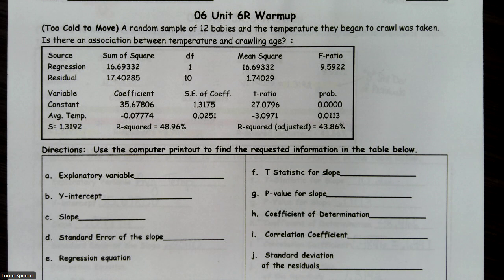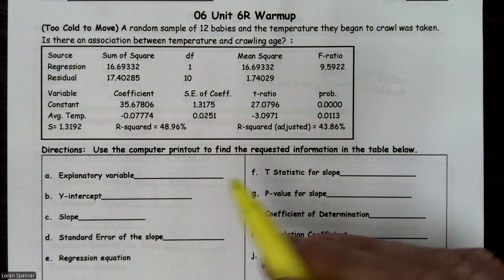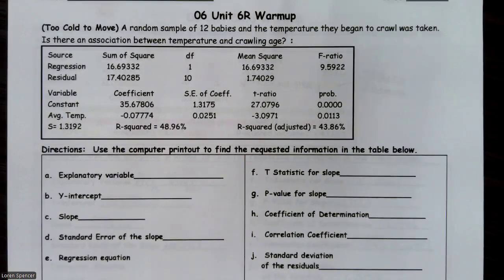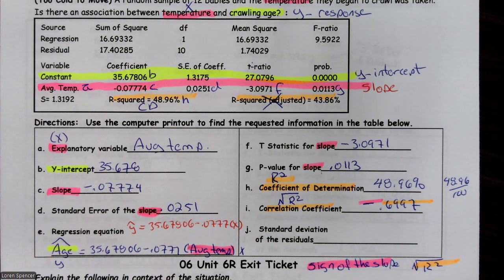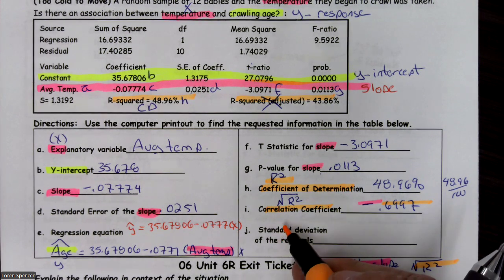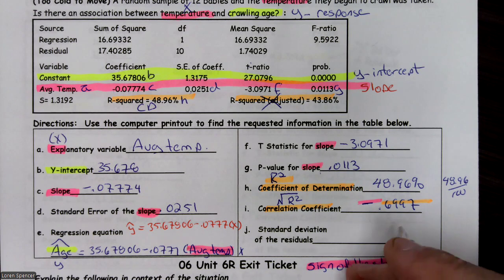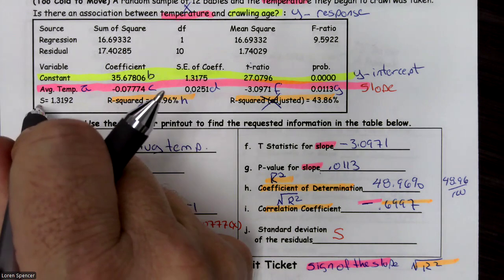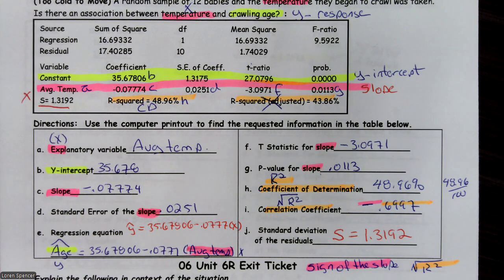06 Unit 5R WarmUp Computer Printouts Too Cold To Move